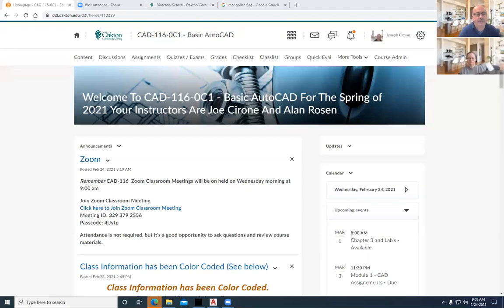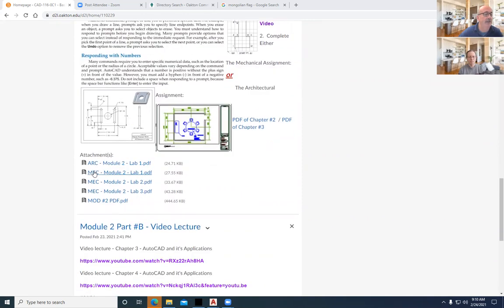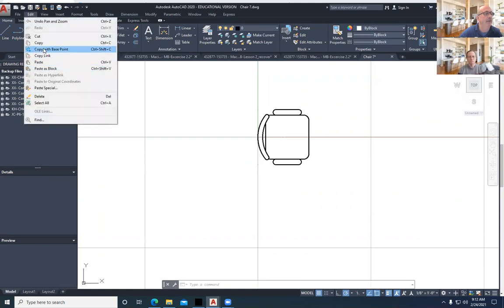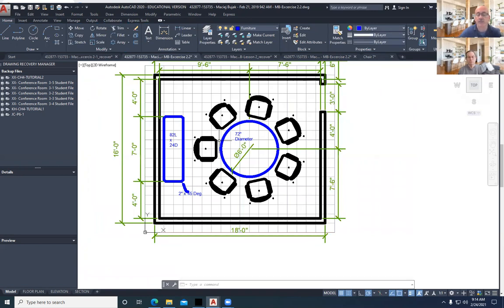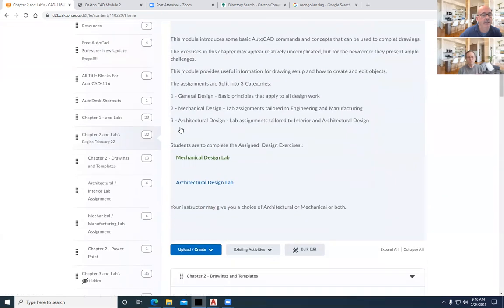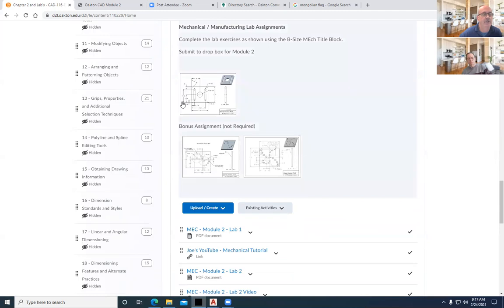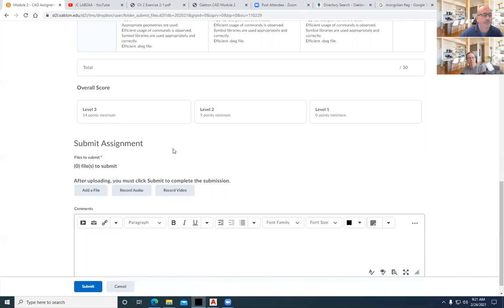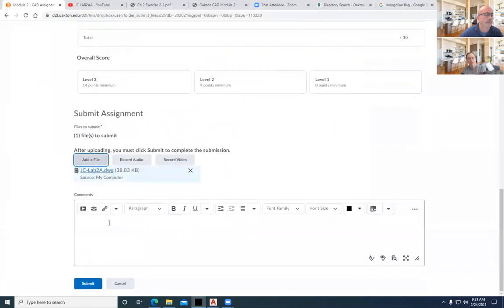CAD 116 Zoom 3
Weekly Zoom Classroom Meeting
Basic AutoCAD   CAD-116